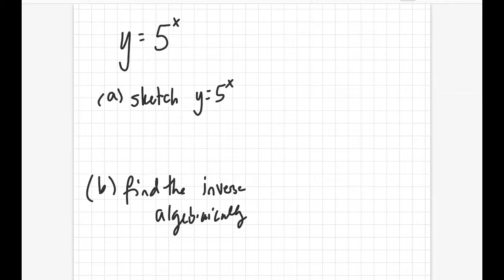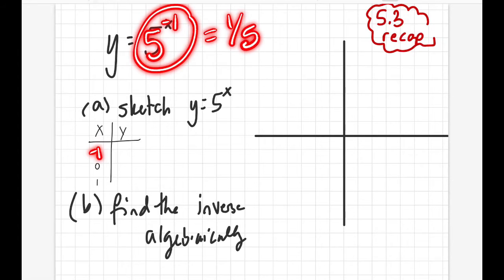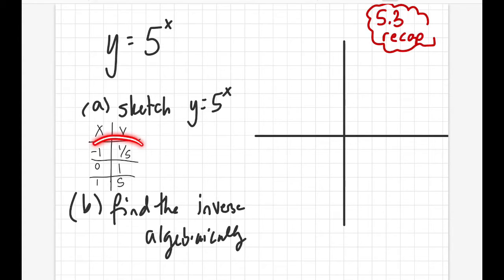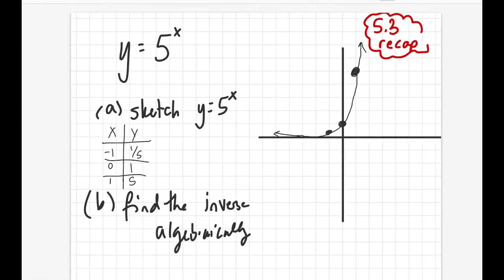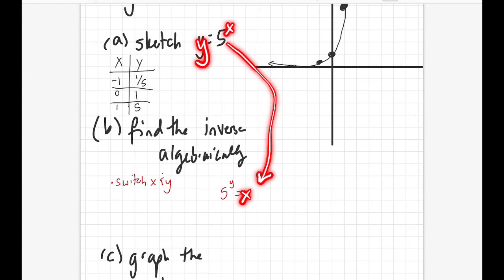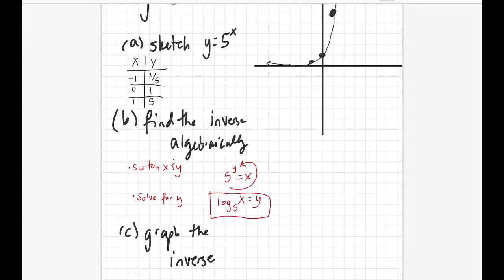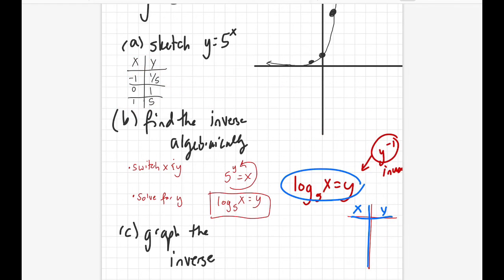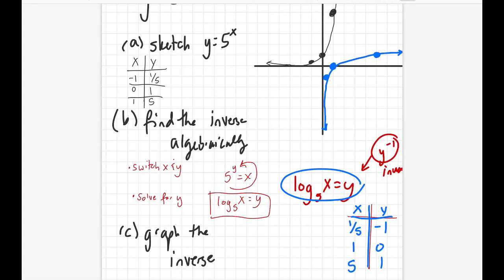5.3 recap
Graph exponents &  logs as inverses